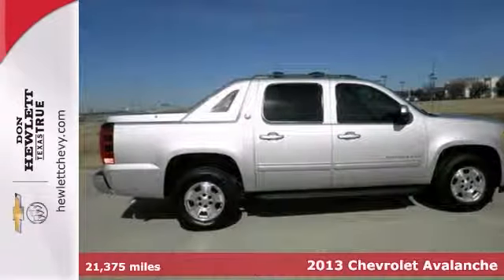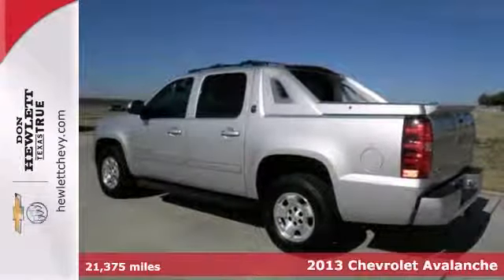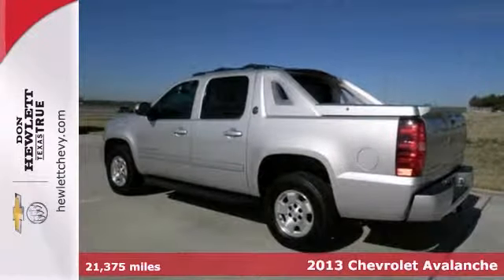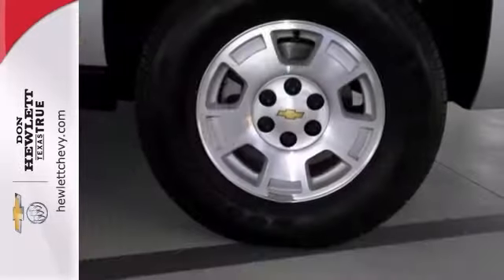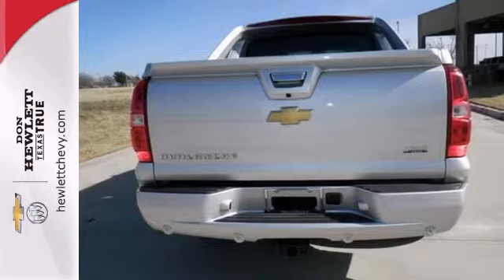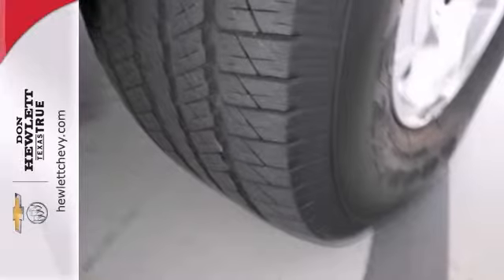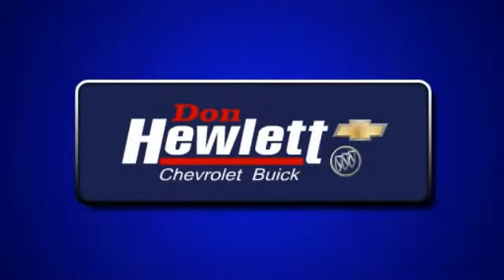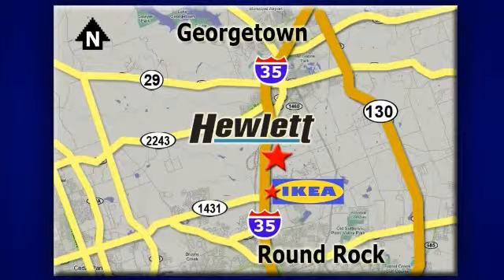2013 Chevrolet Avalanche Austin Round-Rock Georgetown, TX 131742B - SOLD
Year: 2013
Make: Chevrolet
Model: Avalanche
Trim: LT Black Diamond
Engine: 5.3L V8
Transmission: Automatic 6-Speed
Color: Silver
Interior: Light Titanium/Dark Titanium w/Custom Leather-Appo
Mileage: 21375
Stock #: 131742B
This is a GM Certified Vehicle that has cleared our 172 point inspection process here at Don Hewlett. The GM Certified Limited Warranty has a term of 12 month -12000 miles. PLUS: a STANDARD CERTIFIED Pre-Owned 2 year 30000 Mile FREE Maintenance Plan (see your Don Hewlett sales professional for details). But WAIT there is MORE: THREE months FREE ONSTAR service AND THREE months FREE XM Radio (if equipped). The GM Certified Limited Warranty is in ADDITION to any remaining GM New vehicle limited warranty still in effect on the vehicle. Please see your Don Hewlett sales professional for details on all warranty and maintenance plans.

Address:
7601 S IH 35